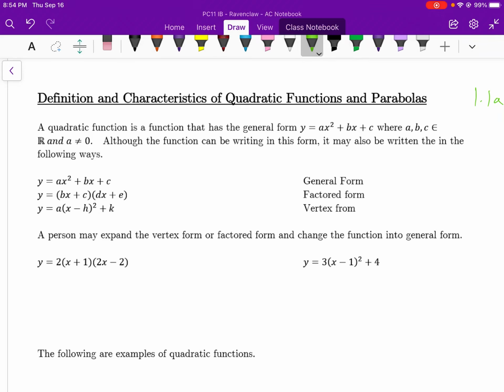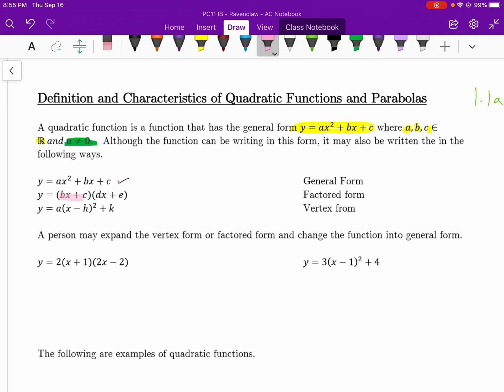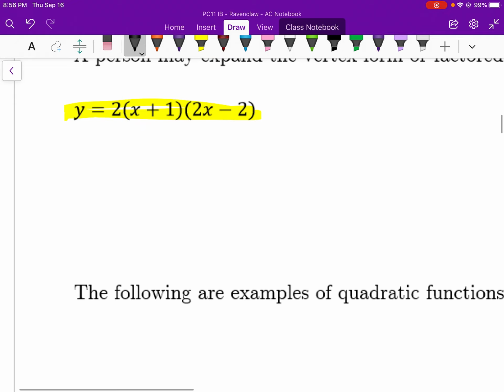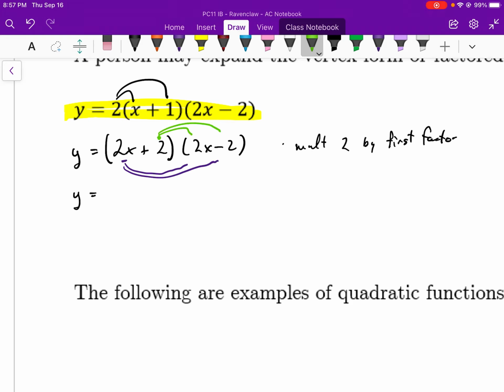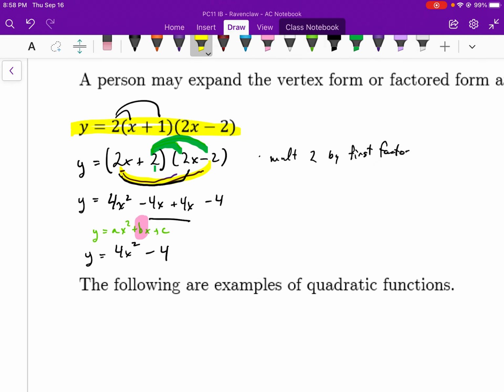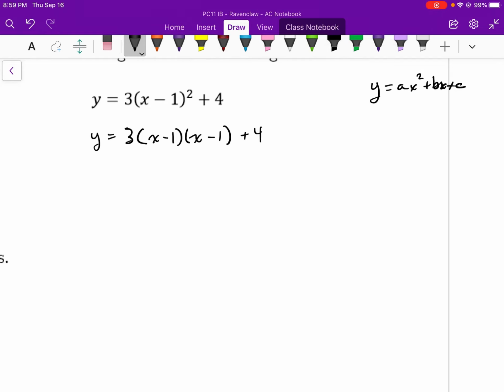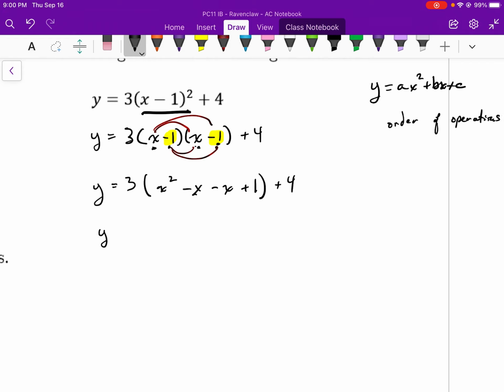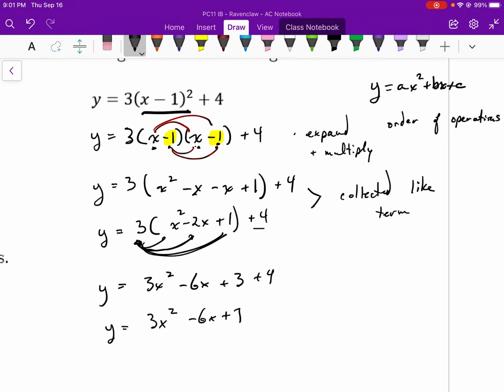PC11 1.1a Definition and Characteristics of Quadratic Functions